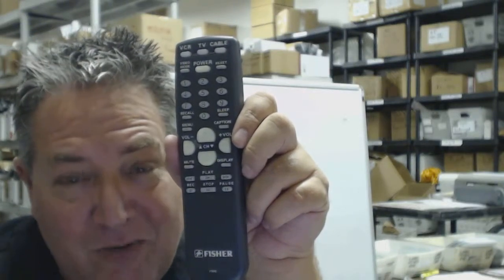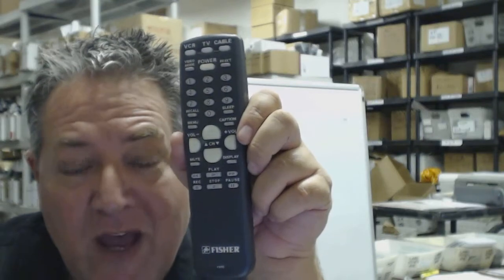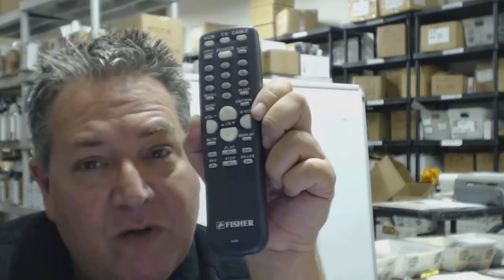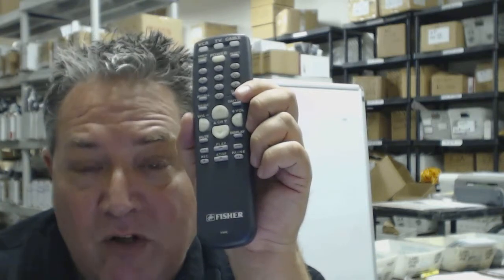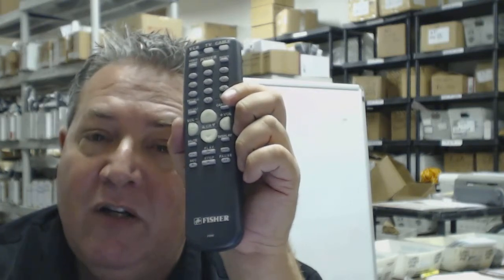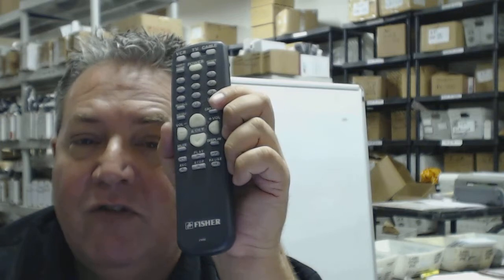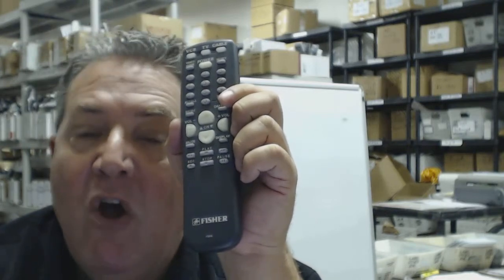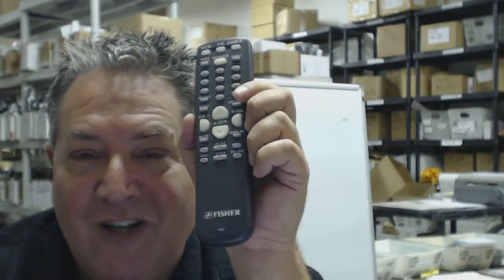Fisher TV Remote Control - $5 Promo - ElectronicAdventure.com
Get $5 off your remote just enter "remote5" at checkout.

New Fisher TV Remote Control. We are an authorized seller of discounted original,  replacement remote controls for consumer electronic components. We have been a leading wholesale distributor of TV, VCR, Audio and DVD remotes since 1987 and now we also sell directly to consumers through the internet.